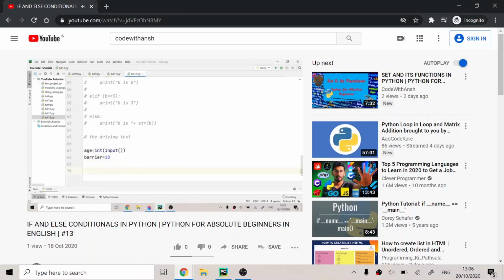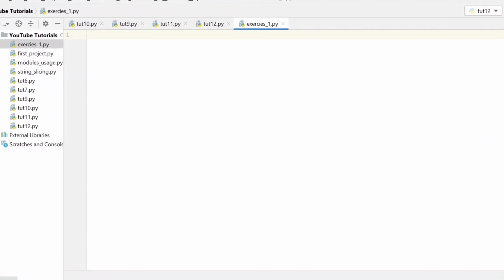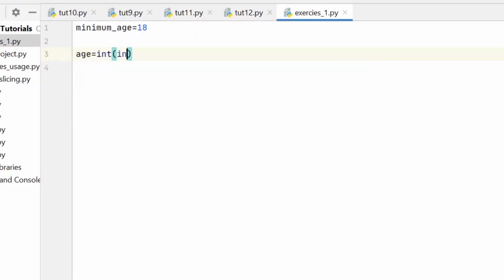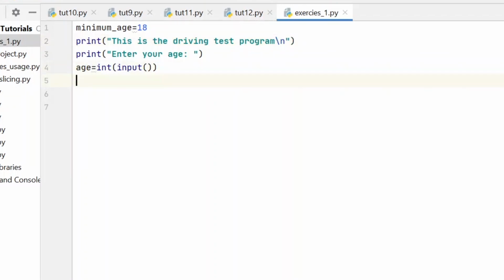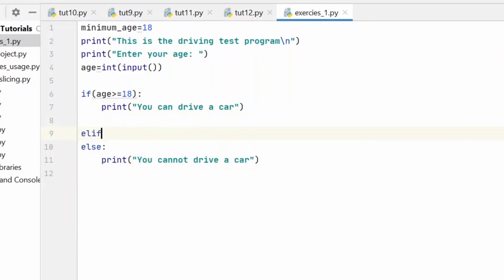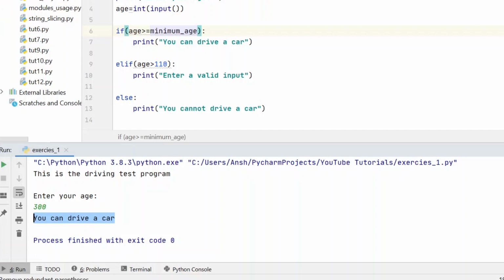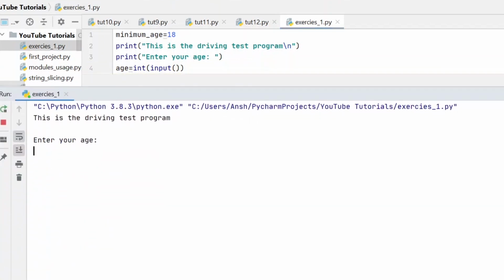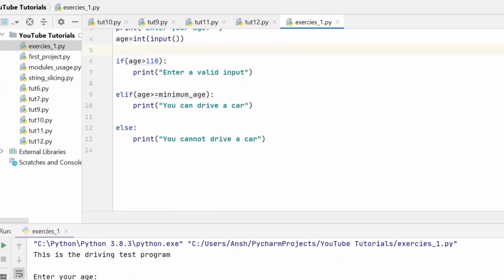Exercise Solution | If & else Conditionals | Python for Absolute Beginners in English | #12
In this video, we will solve the exercise I gave you in the 13th video of this Python playlist.

Using if and else conditionals, I will solve a catch in the exercise and explain it to you.